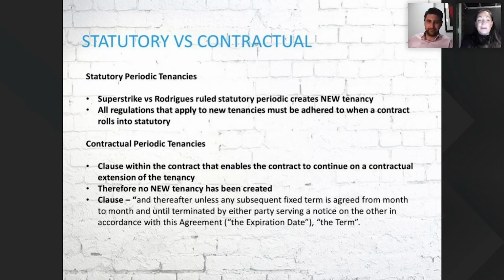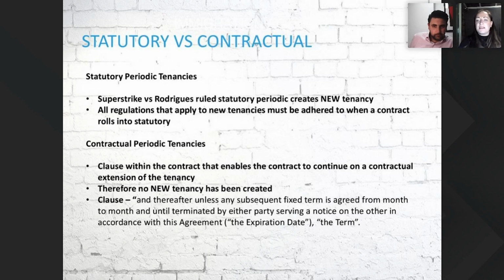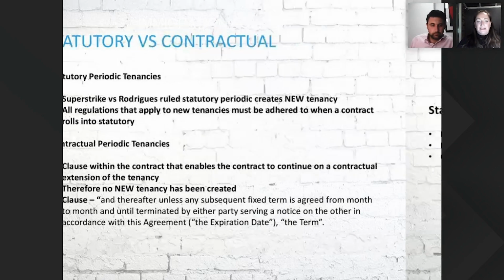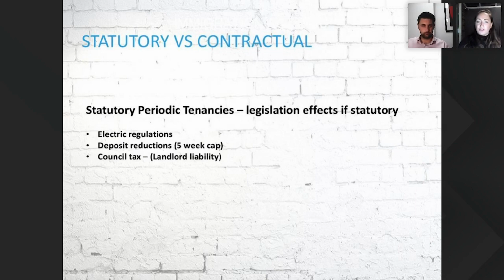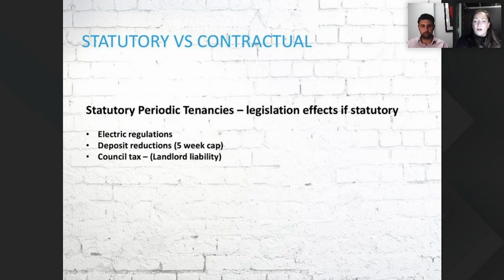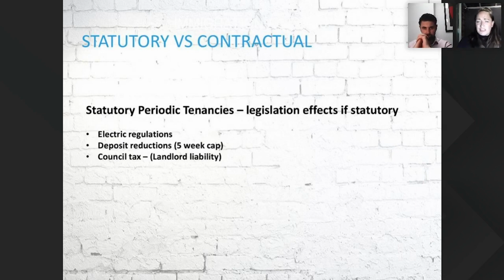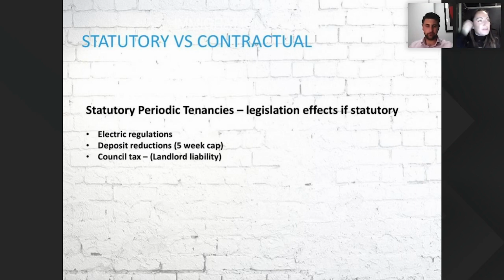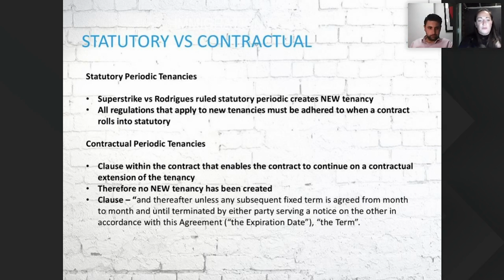Stratutory Periodic Tenancies vs Contractual Periodic Tenancies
Dawn Bennett gives an update on Statutory Periodic Tenancies vs Contractual Periodic Tenancies in our October Landlord Webinar. All legislative updates within this video are true to the date of 28th October 2020.